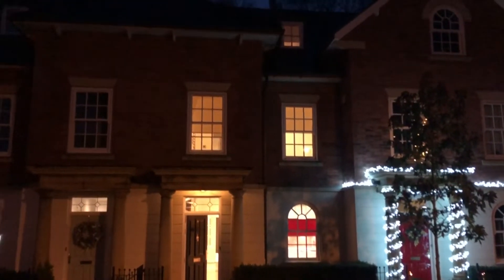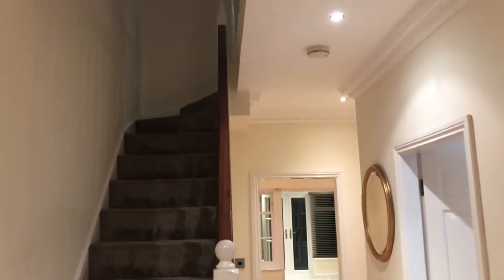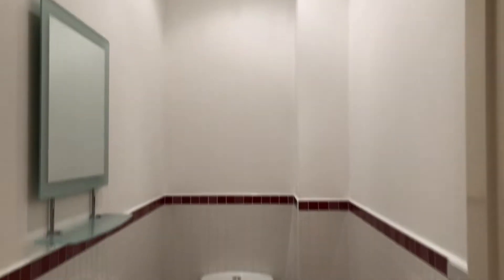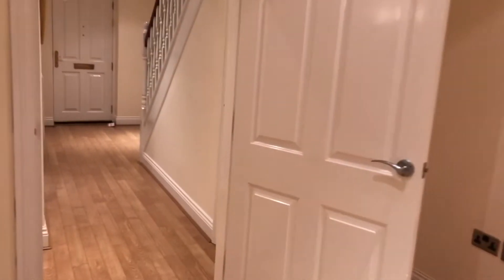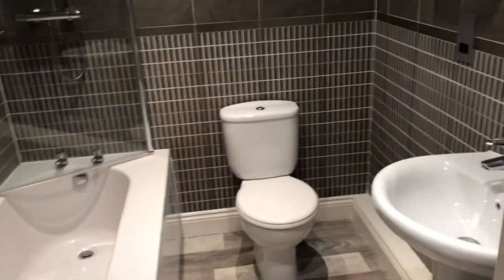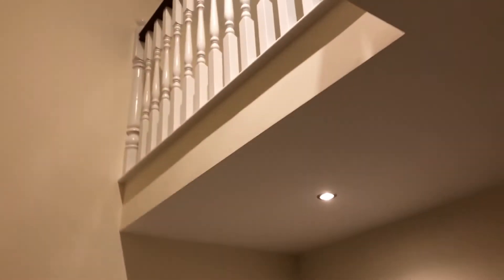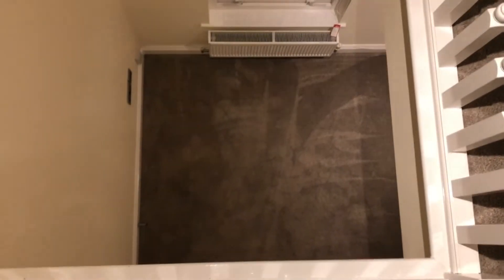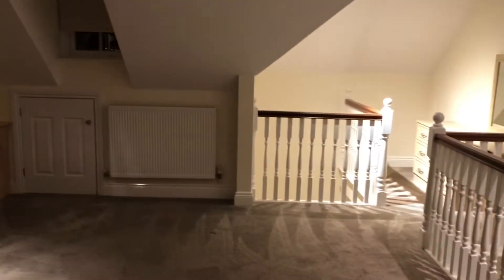Abbeycroft Close, Tyldesley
A beautiful family home with accommodation over three levels set in an exclusive development behind electric vehicle entrance gates is this fabulous townhouse. Situated within easy reach of superb amenities including: popular schools, shops, the local countryside and easy access to transport links including the motorway.

The accommodation is tastefully presented throughout and briefly comprises: reception hallway, powder room/WC, kitchen with integrated appliances, living room, conservatory, first floor landing, second bedroom, third bedroom, family bathroom suite, home office/dressing room, on the upper floor is the master suite with fitted bedroom furniture and the gallery which overlooks the home office and a three-piece en suite shower room. There is an enclosed rear garden, two car parking spaces to the front. The family size home benefits from double glazing, gas central heating, a security alarm position and in our opinion all that is on offer can only be fully appreciated via a personal inspection. This can be arranged via an advanced appointment with Cardwells Estate Agents Worsley on , lettings at Cardwells.co.uk There is a virtual walk through viewing video available to watch in the first instance.